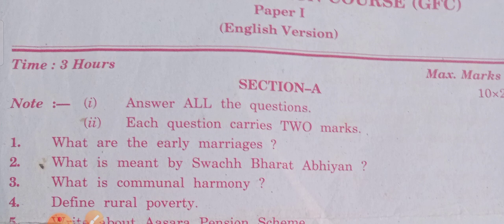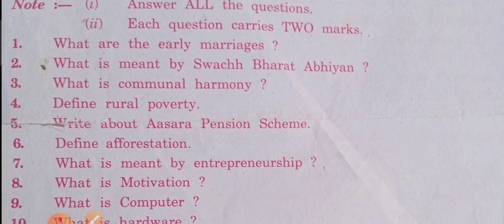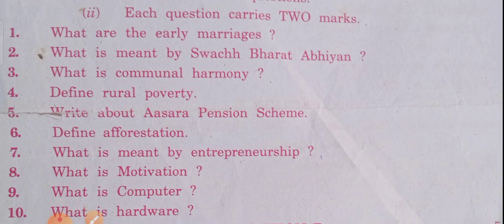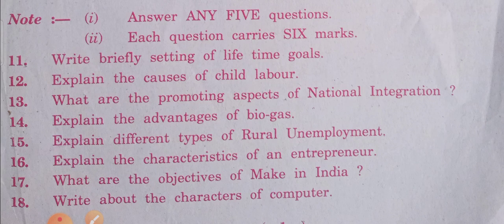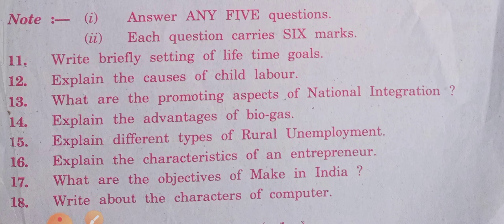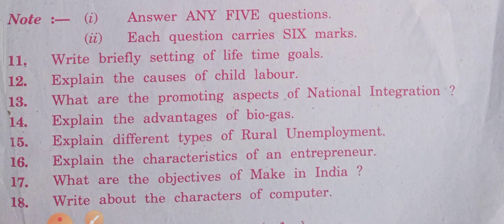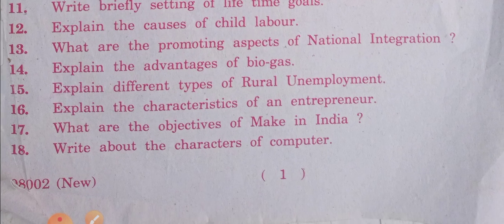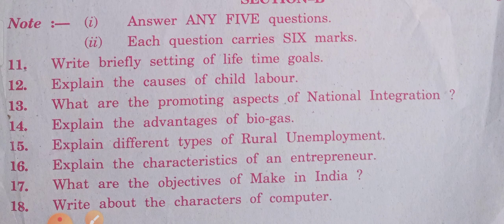Ts/Gfc 1st yr - Final Model Question paper -1 in తెలుగు &english medium Questions